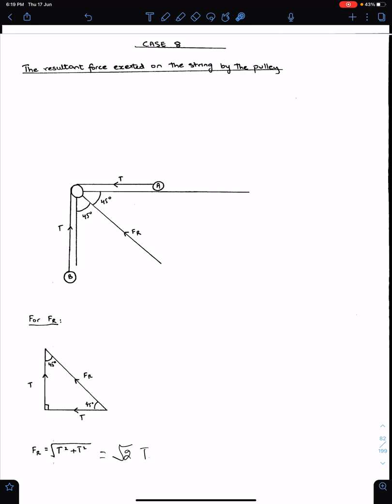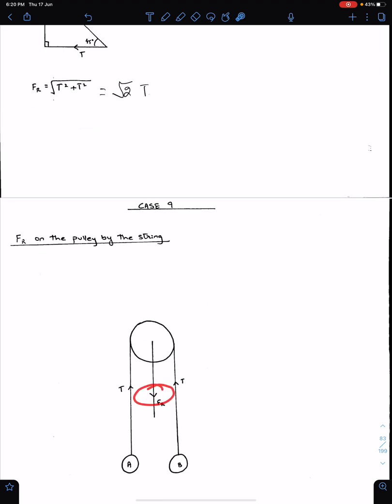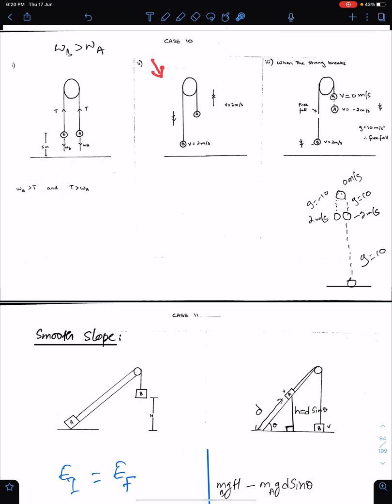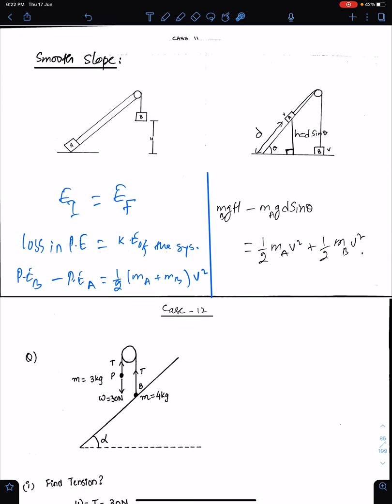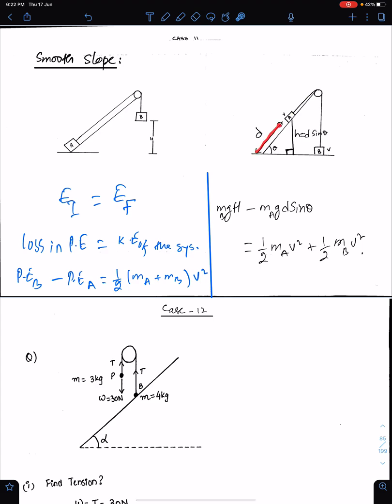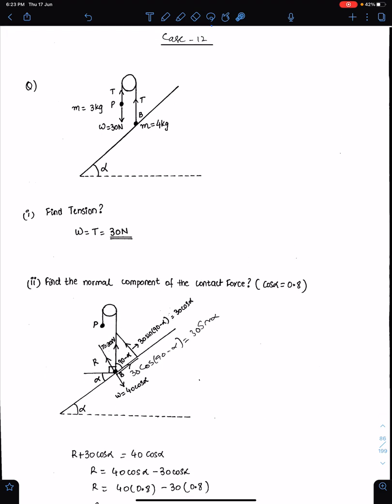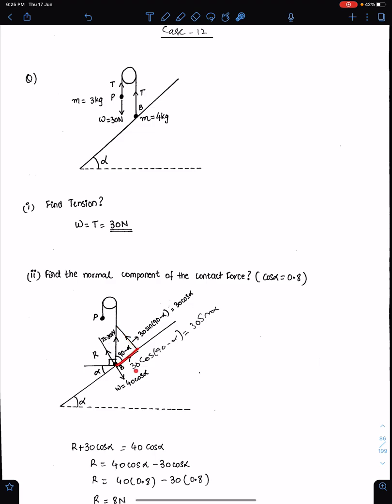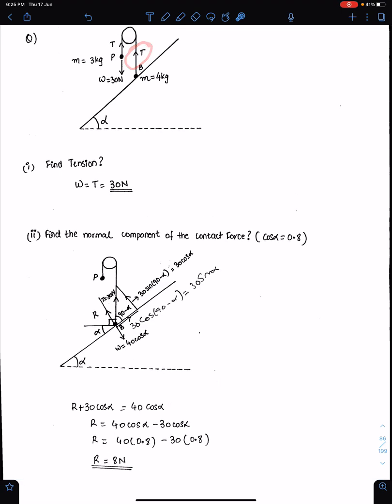A2 Math M1: Pulley’s Concepts. Lecture # 1(b). Thursday, 17 June 2021.